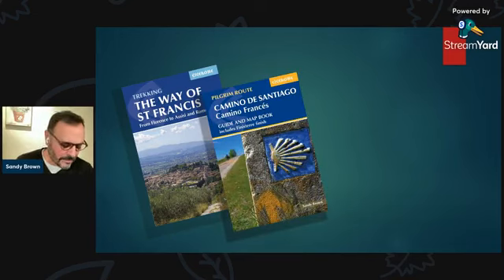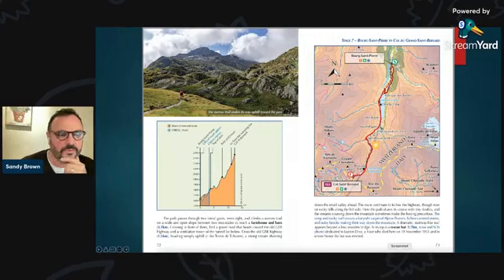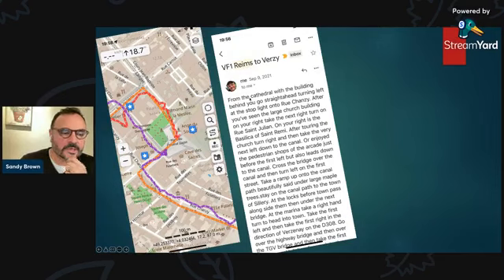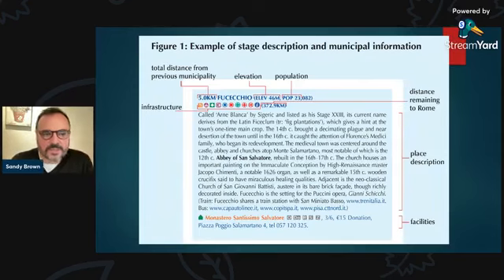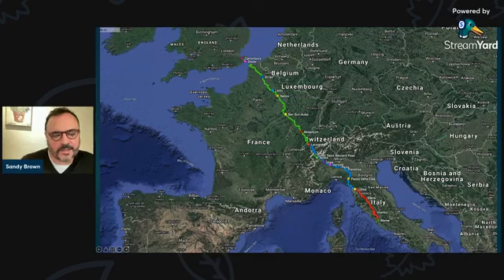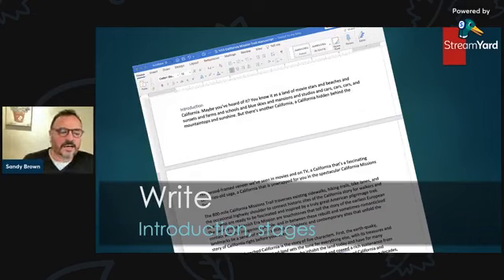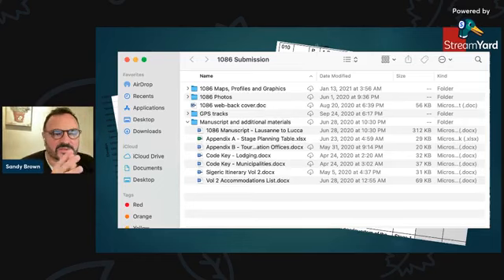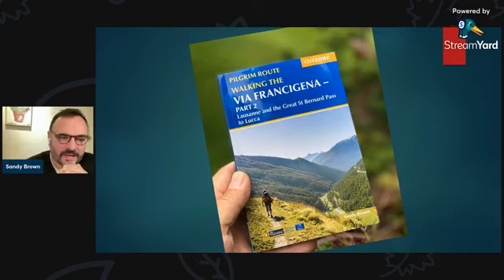Tricks of the Trade: How to Write a Guidebook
Via Francigena staff member Myra Stalls interviews Sandy Brown about how to write a pilgrimage guidebook. Sandy shares detailed information about how to record a walk, gather photographs, write descriptions and directions, and gather materials for publication.